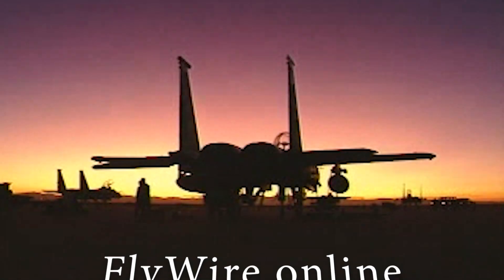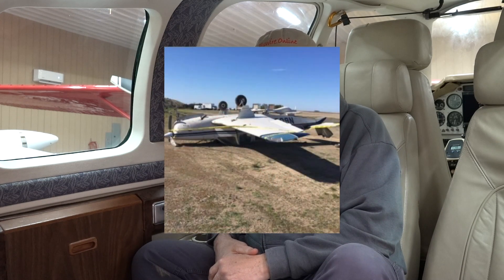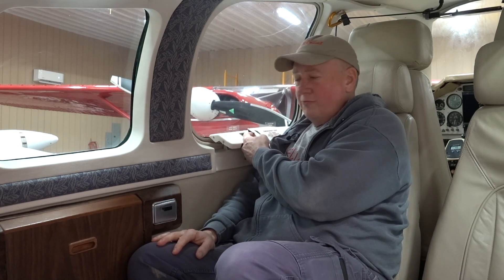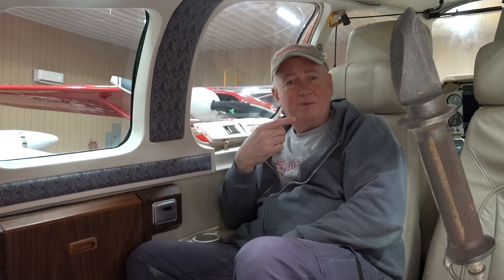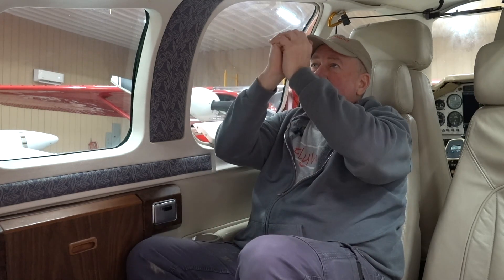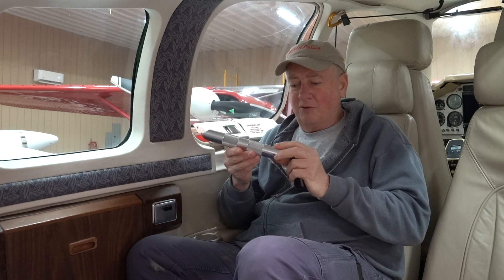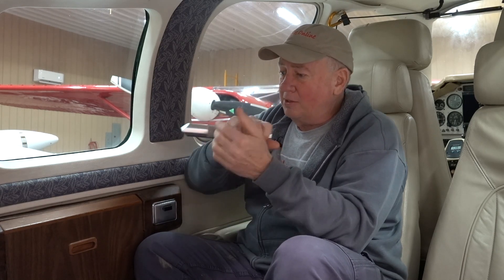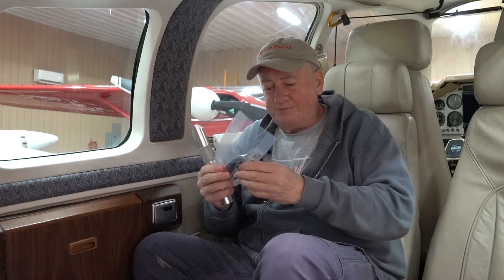Trapped in Your Airplane and You Have to Get Out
Several recent Bonanza Accidents ended up with the airplane upside down. SO, just how would you get out of your airplane, any airplane, that was upside down and the door won't open. That's a bit of a sticky wicket, eh? FlyWire looks at a good contingency plan!